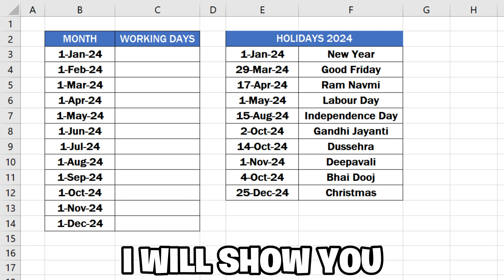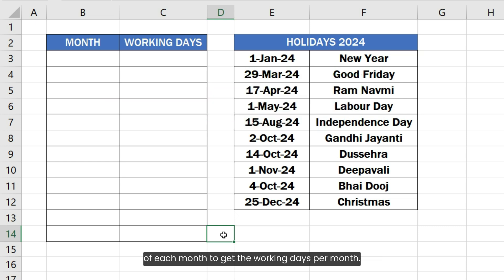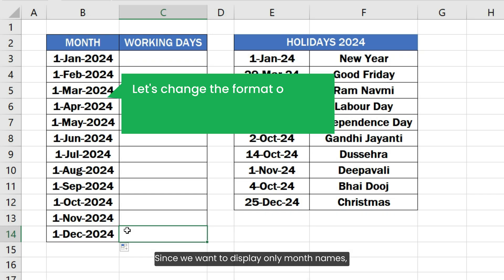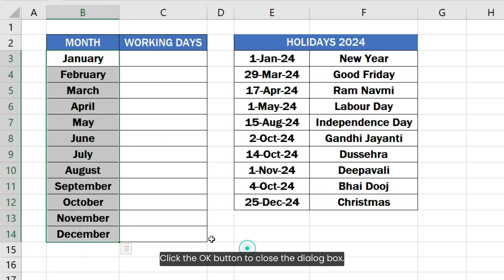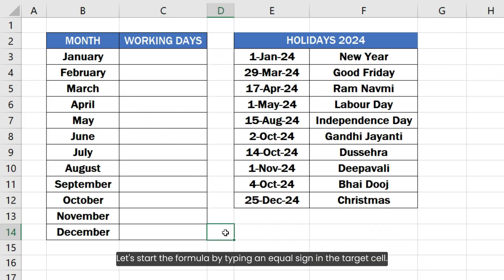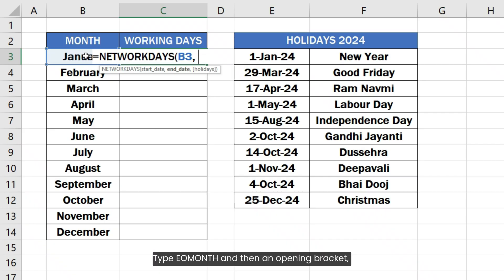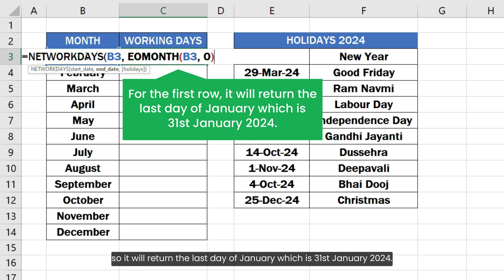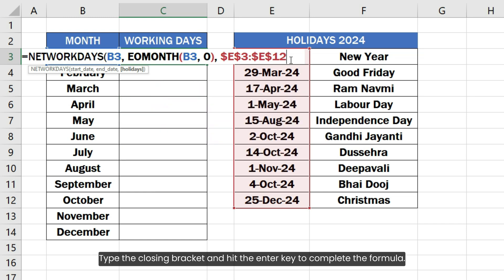Get Working Days Per Month in Excel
Working days per month in Excel: In this Excel tutorial, you will learn how to get working days per month in Excel using various formulas and functions. The tutorial will guide you step-by-step on how to get working days per month and count working days per month efficiently. You will discover how to use the Excel formula to count working days per month and understand the process of month-wise working day calculation in Excel.

The video provides a comprehensive explanation of how to determine the working day count for each month in Excel. It covers different methods and Excel formula to calculate working days per month using the NETWORKDAYS and EOMONTH functions, ensuring that you can accurately find the number of working days per month in Excel. Whether you need to get it for a single month or for the whole year, this tutorial has got you covered.

This tutorial covers the following queries:
how to get working days per month in Excel
excel calculate working days per month for the whole year
excel month-wise working day count